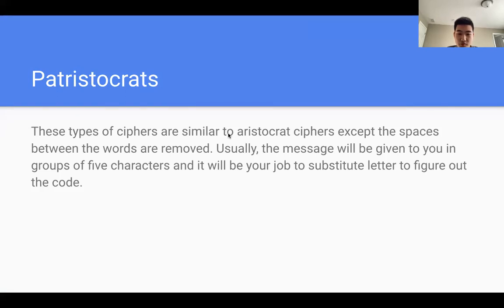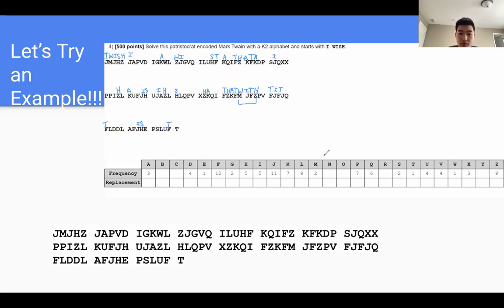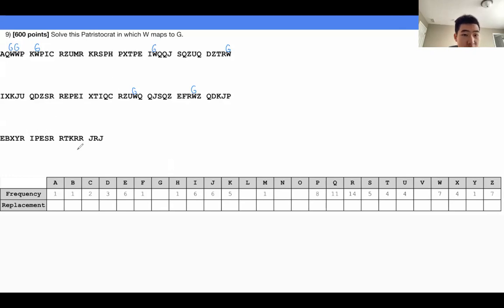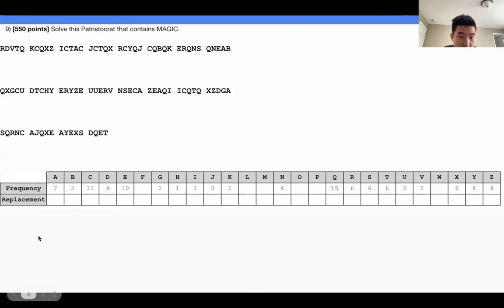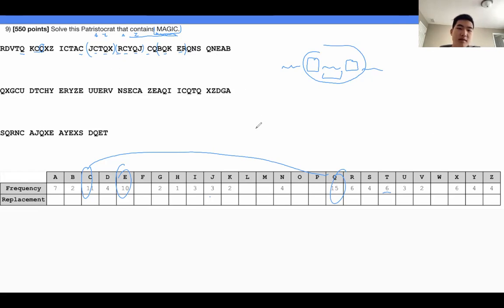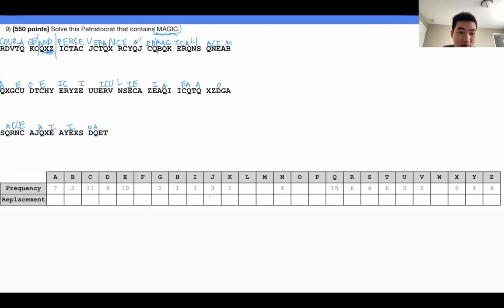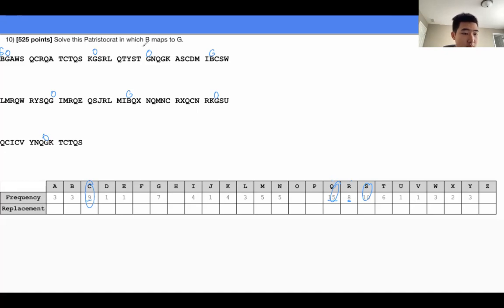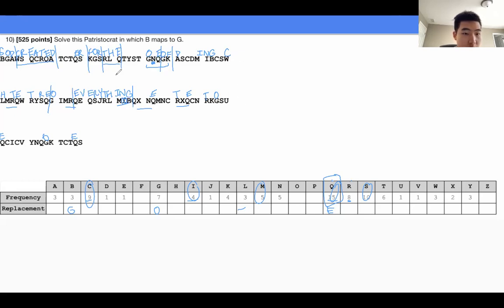Cryptography II Meeting 4 - Patristocrat Walkthroughs